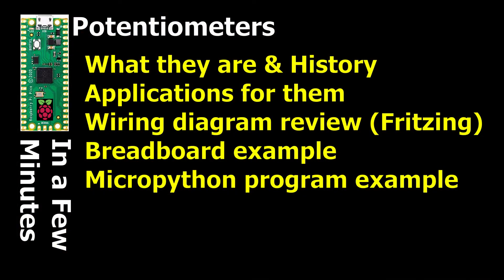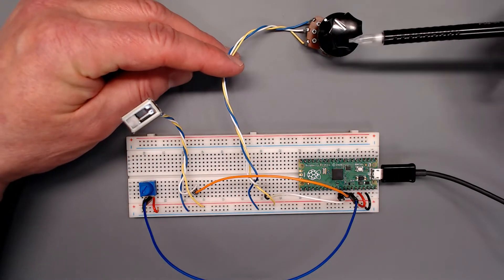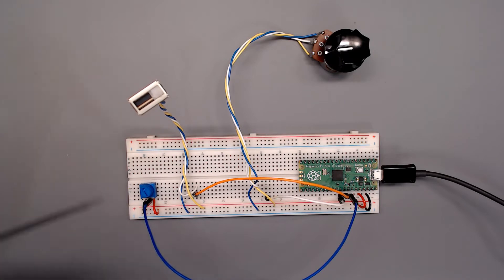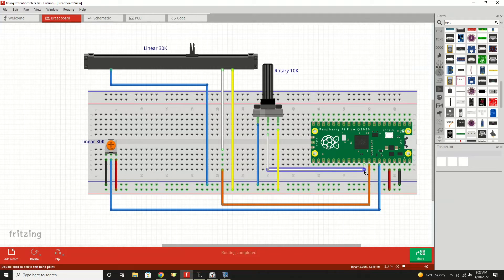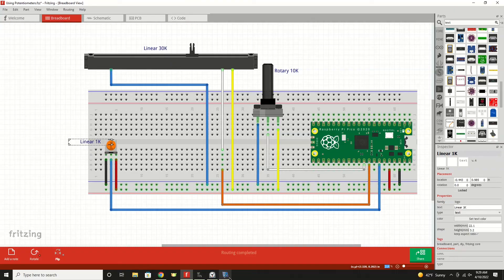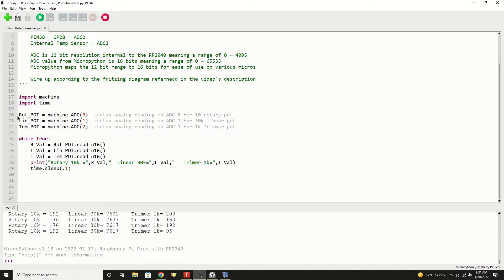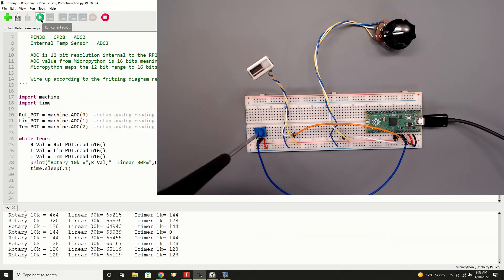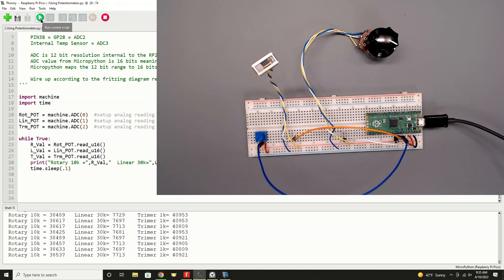Interface Potentiometer to PICO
Learn how to interface Potentiometers with the Raspberry Pi Pico using its ADC interface.  The example program demonstrates using 3 potentiometers at the same time.  Also covered in this video...

*  What they are - varieties & range of resistance (10k very effective range)
*  How they are used for - most often a voltage divider
* What application they can be used for
* Wiring up for use with the PICO (Fritzing)
* Example program reading two types of pot.